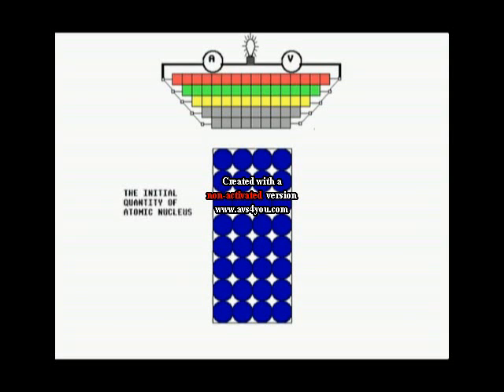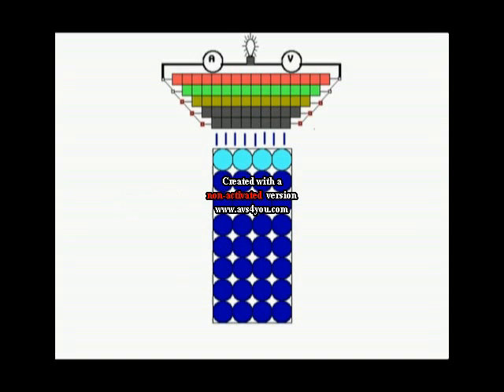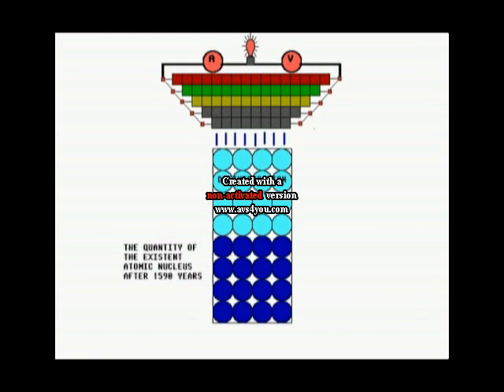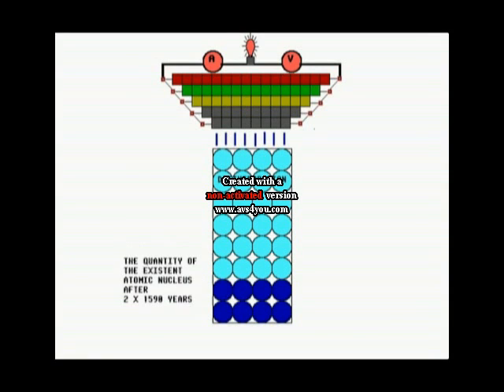THE NUCLEAR PHOTO-TERMAL-ELECTRIC GENERATOR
That eses the radioactive ofval that is transformed in
electric current. 1590 years is the life of one gram of
radium: that is half of the existing nucleus will
disintegrated and tne other half needs 1590 years more.

Using the principales of emission of radioactive energy and
that of absorption of energy by the photo-thermo-electric
panels, we suppose that we could achieve a
photo-thermo-*electric nuclear generator which would transform
radioactive energy into the electric current.

The photo-thermo-electric generator could be formed out of:
metal or radioactive waste, photo-thermo-electric panels,
electric clamps and two protecting layers.